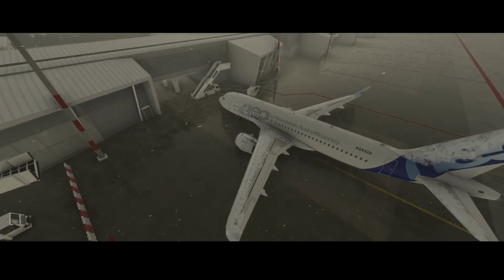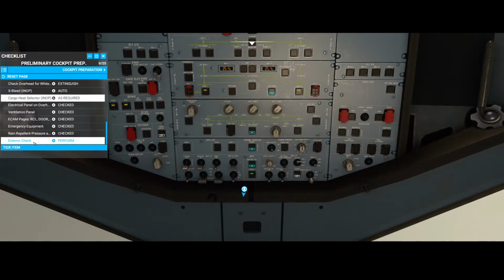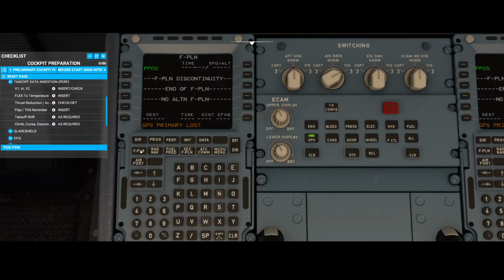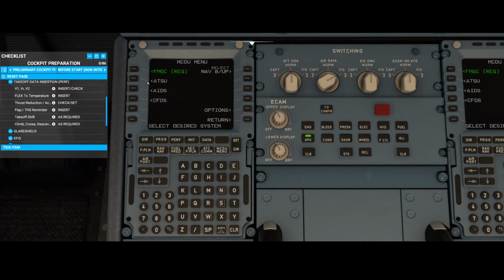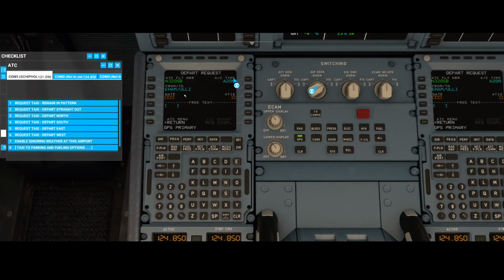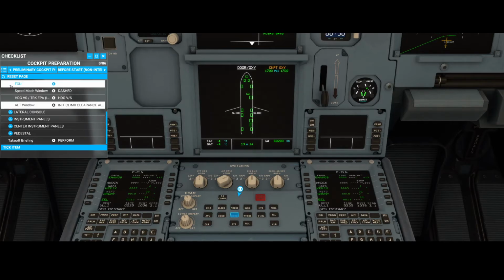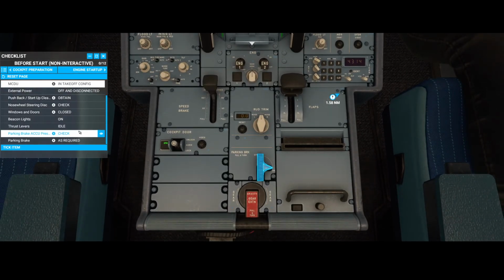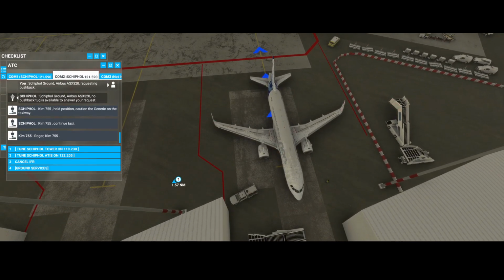Flight Simulator 2020 - How to - Start from scratch Airbus A320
In this how to we are going to look how we can start the Airbus A320 from scratch including programming the MCDU based on a flight plan created with Simbrief.

To make somethings easier I have used the a32nx mod which can be downloaded from the site below: